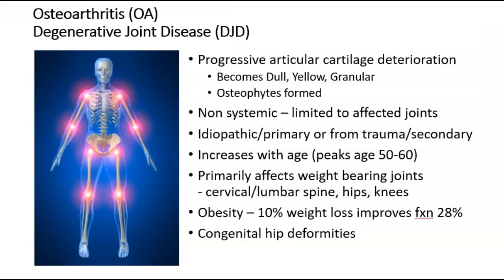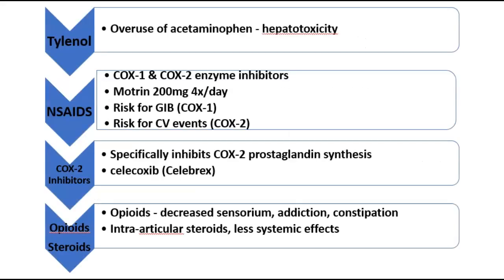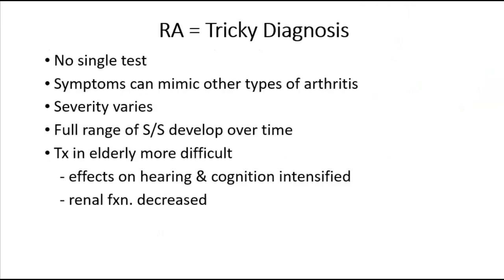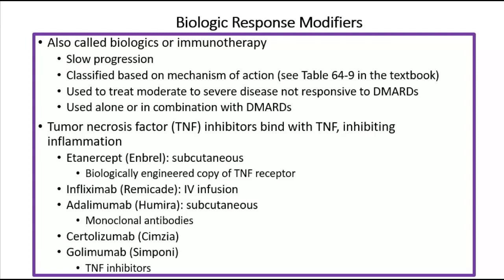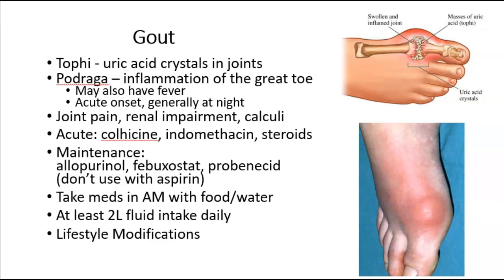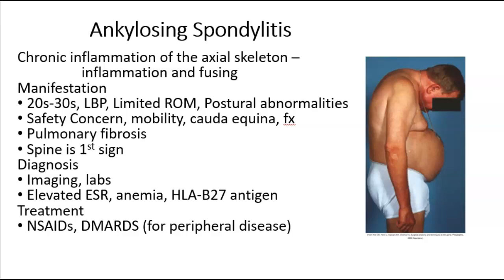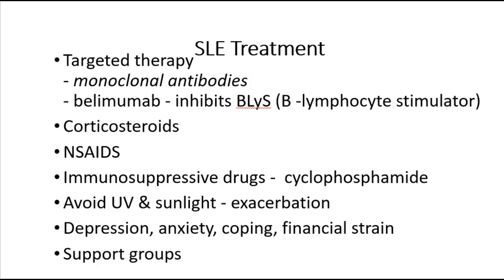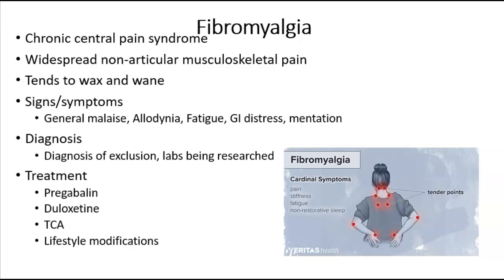Musculoskeletal Part 3